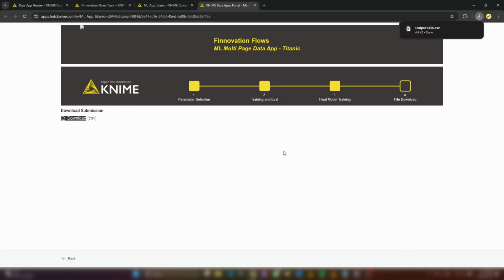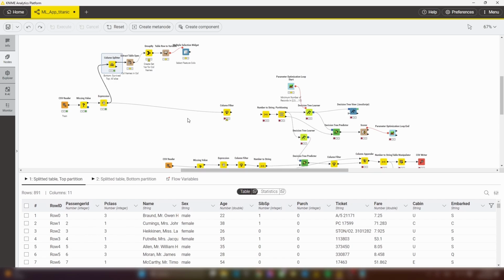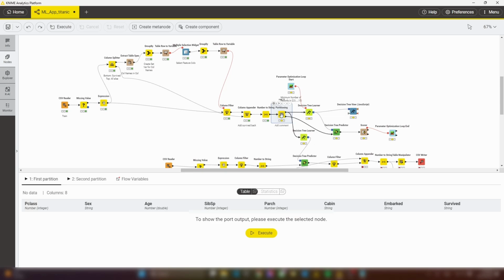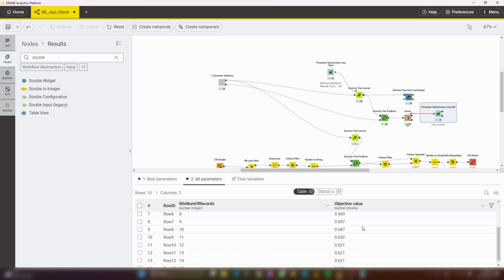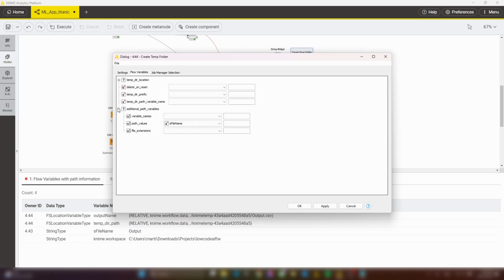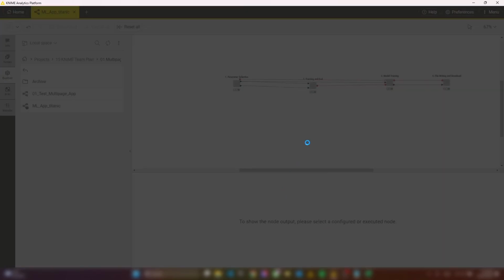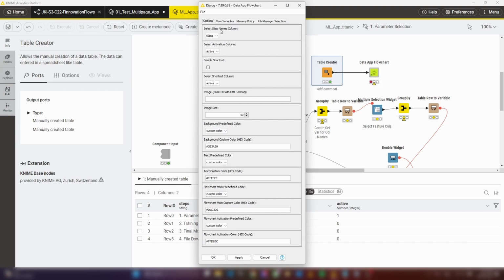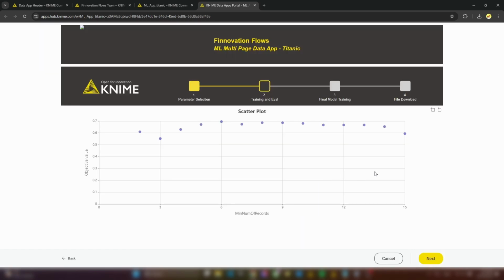📅 Run Data App on KNIME Community Hub Team Plan - Making my Kaggle Titanic Workflow Interactive!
In this video, we dive into building a fully functional data app on the KNIME Community Hub Team Plan! Using the Titanic Challenge machine learning workflow from the previous video as our foundation, I guide you step-by-step through transforming it into an interactive data app. We’ll add user-friendly features like column selection, train-test split customization, and parameter optimization automation. By the end, you’ll not only deploy the app to the KNIME Hub but also learn how to enhance its appearance with visually appealing data app headers and flowcharts for a polished user experience.

Watch till the end for tips on deploying your app to the KNIME Community Hub on a Team Plan and how to optimize execution resources! Whether you're a data enthusiast or a workflow automation pro, this video is packed with insights to help you level up. 🚀